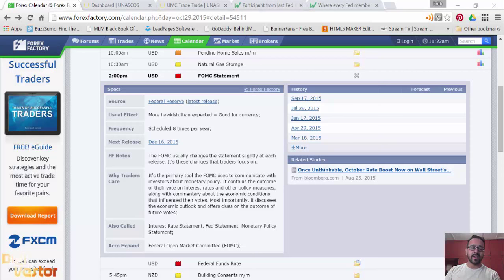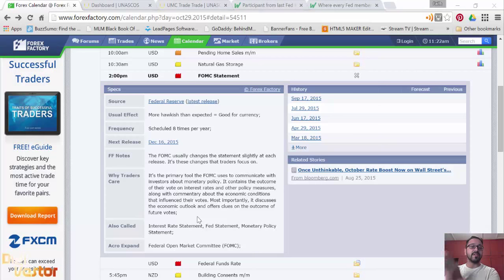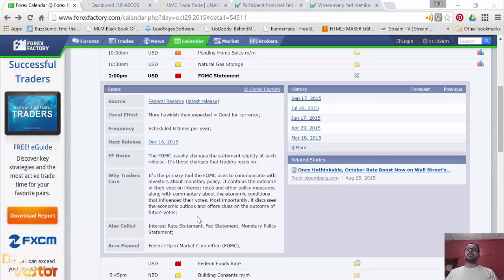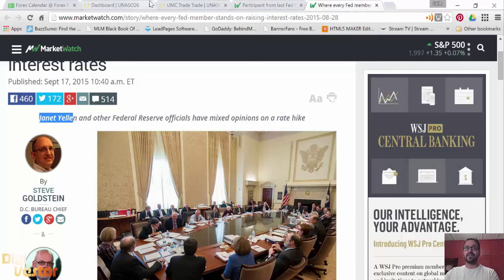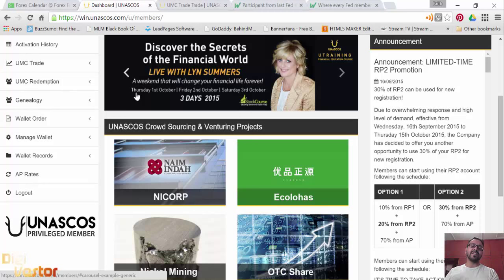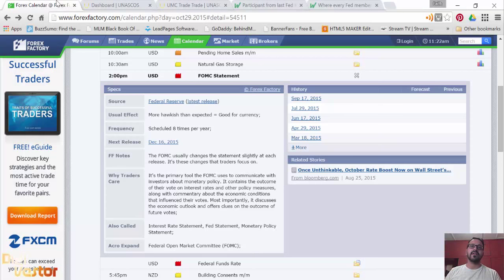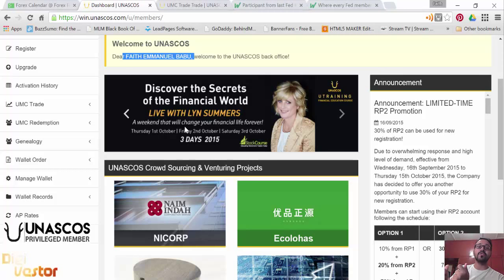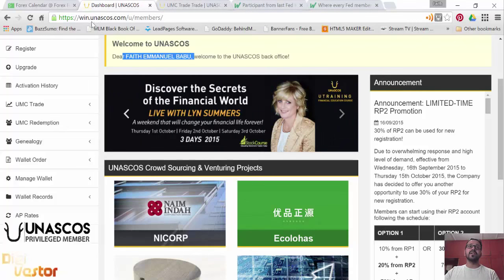My Prediction on the Federal Reserve And Inflation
1pm - Video being shot and I predict the outcome of the meet that will happen in 1 hour in Washington DC.

Here's what it means, and here's what you could do to make sure you take advantage of market conditions.